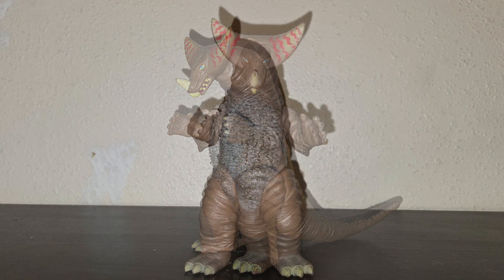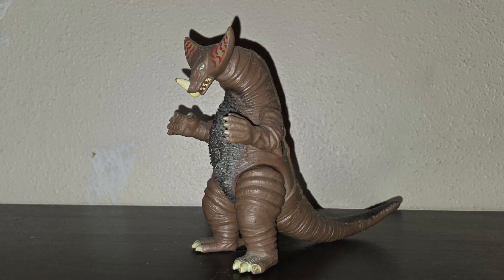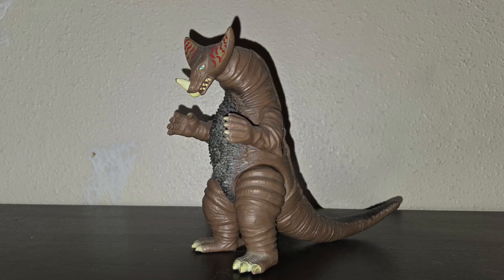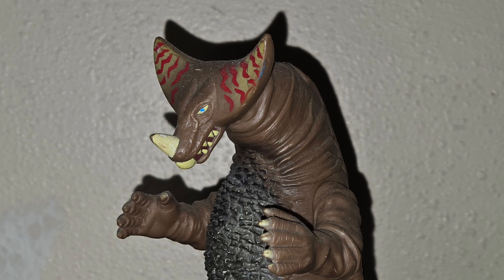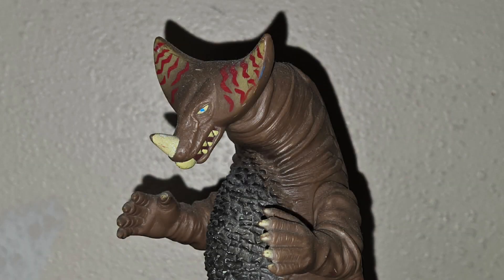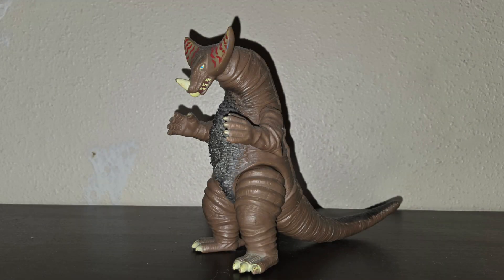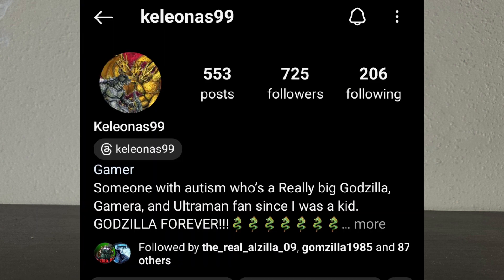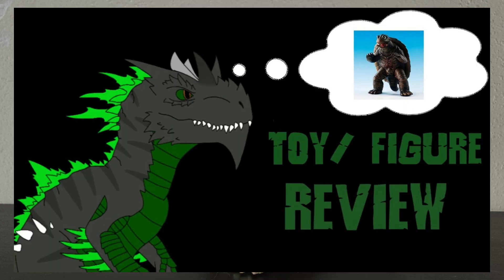Bandai Ultra Monster Series Gomora (1966) figure review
This is my review on Bandai UMS Gomora figure, hope ya like it